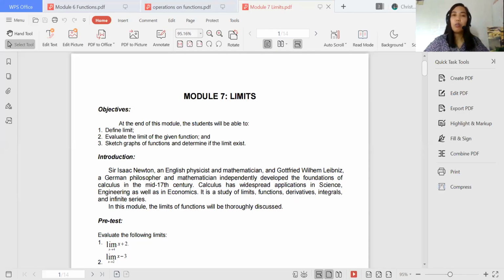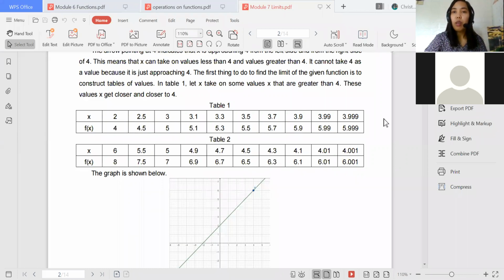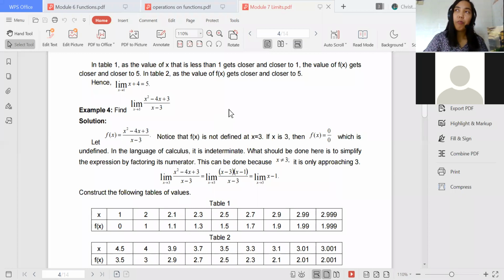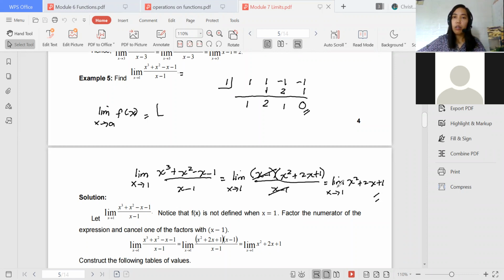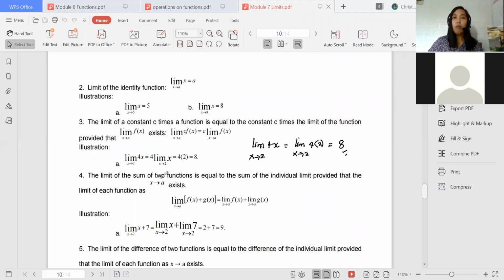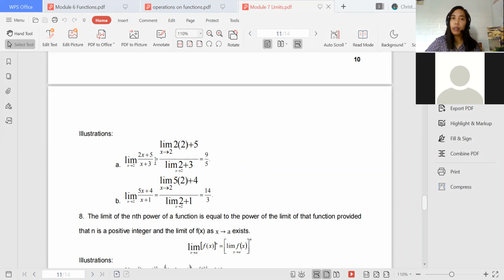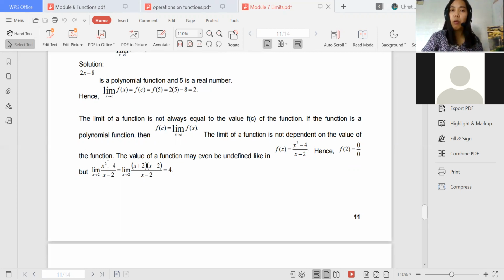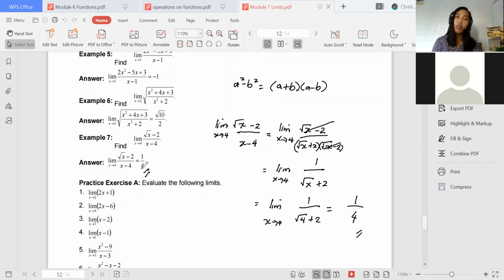Limit of a Function